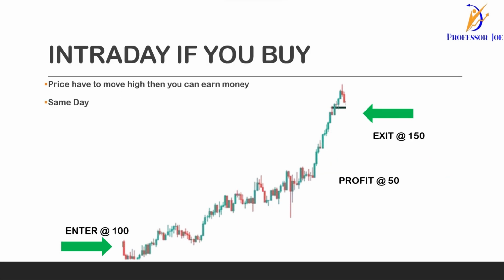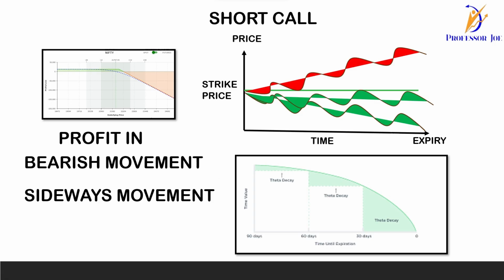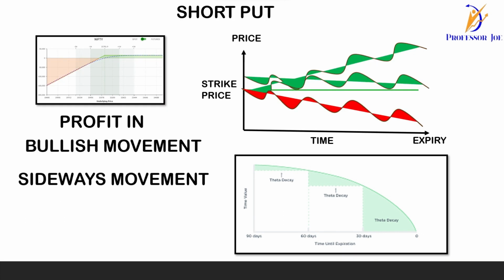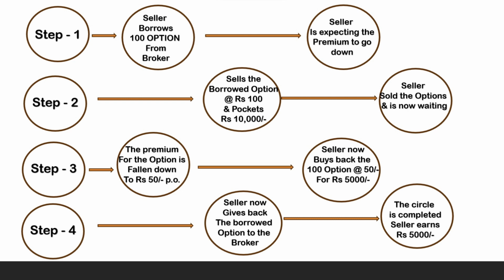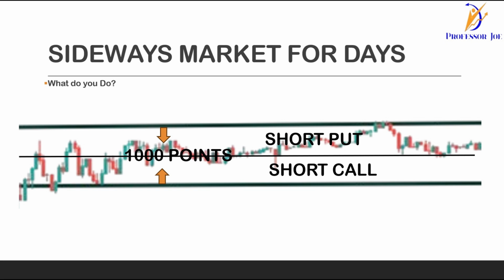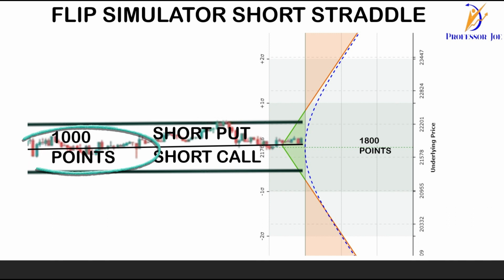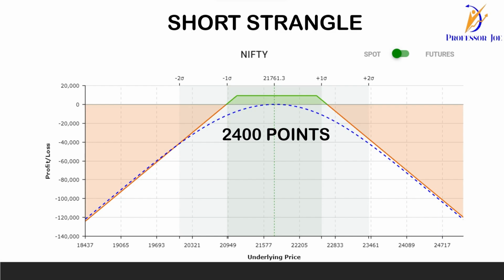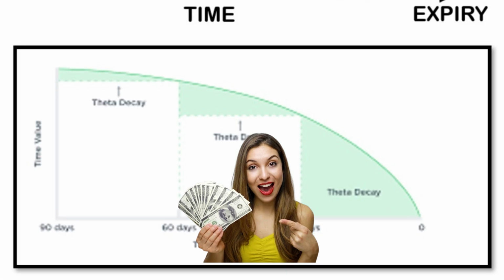How to make Profit in Sideways Markets, Short Straddle Explained, Short Strangle Explained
Short Straddle Explained, Short Strangle Explained, How to make Profit in Sideways Markets